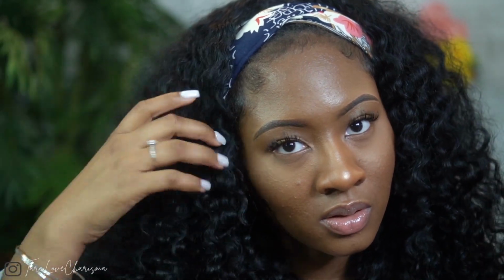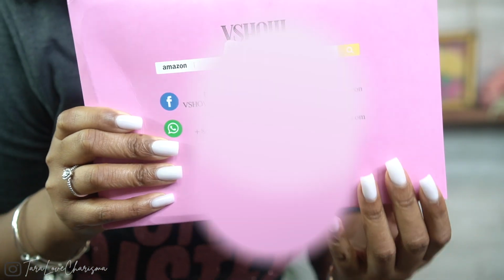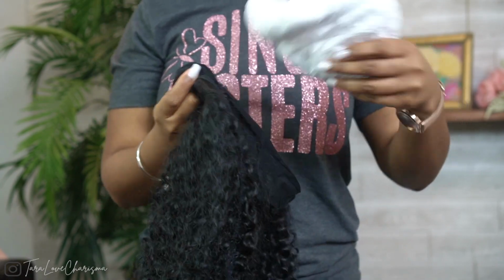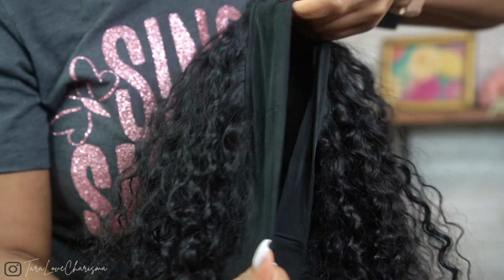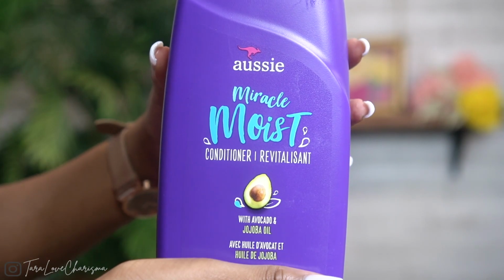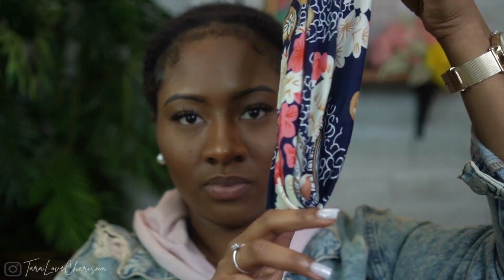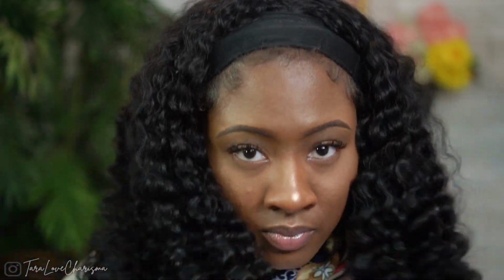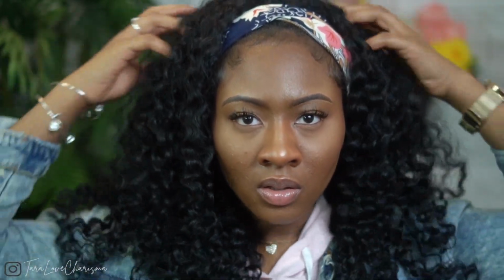Head Band Wig | D.I.Y | Amazon Wig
I was sent this beautiful headband wig from Amazon. I love some curly hair y'all! I will leave the link to the store below. Enjoy the video!

Wig Details

180% Density Headband Wigs Deep Kinky Curly Wave Glueless None Lace Front Wigs Human Hair 24 Inch Vshow Brazilian Virgin Human Hair Wigs for Women Protective Style Natural Black Color Hair